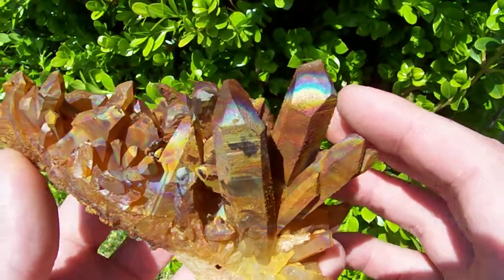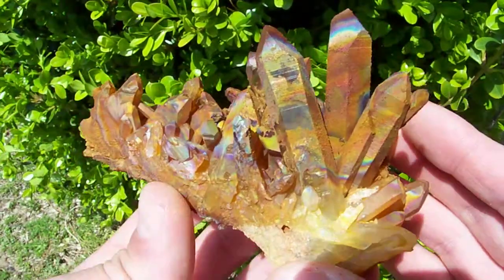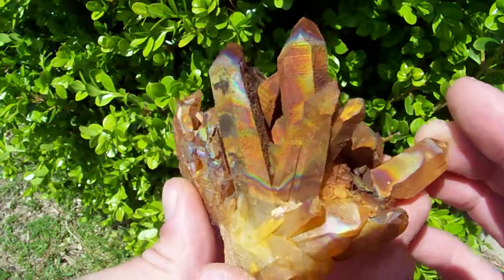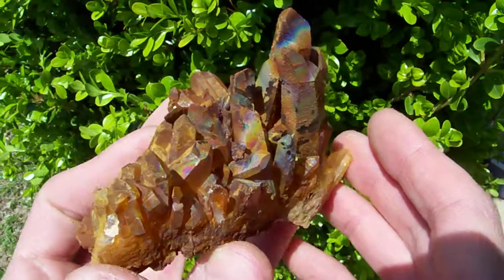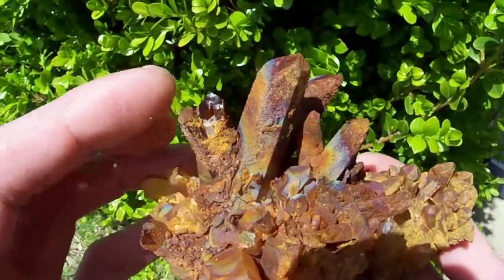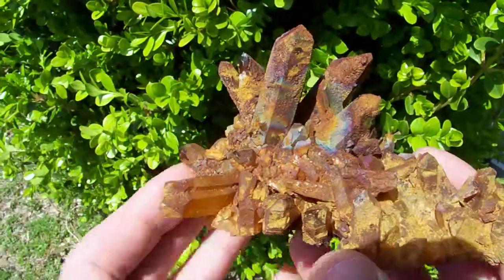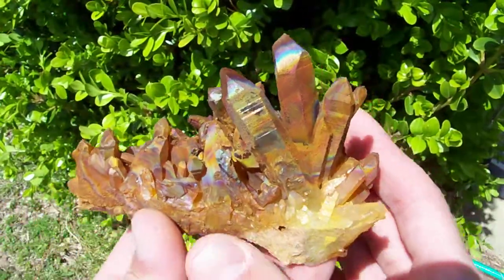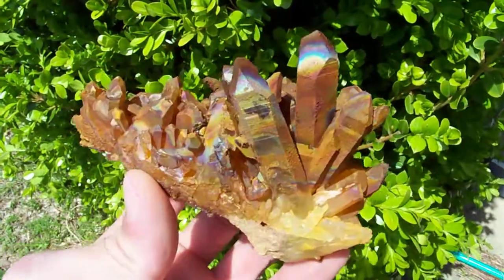Arkansas Quartz Crystal Cluster Natural Iridescent Rainbow Aura